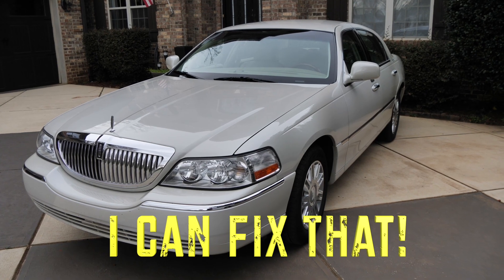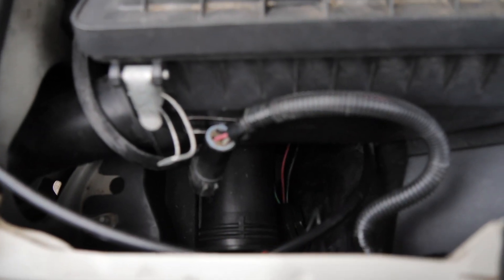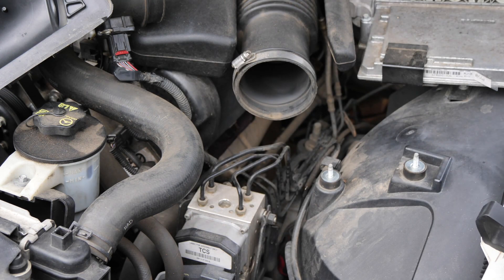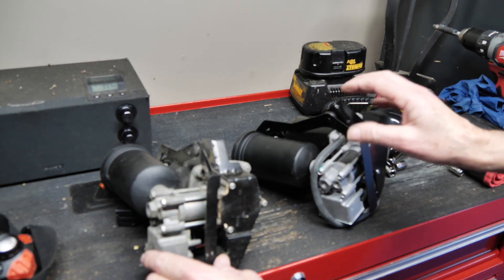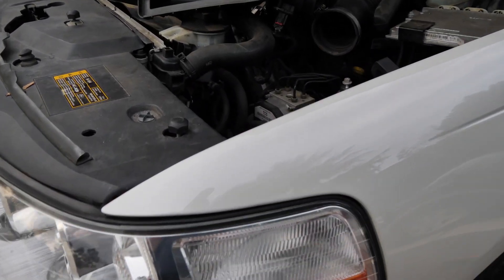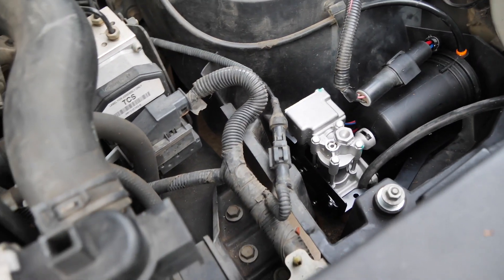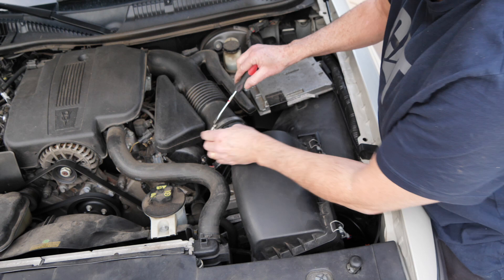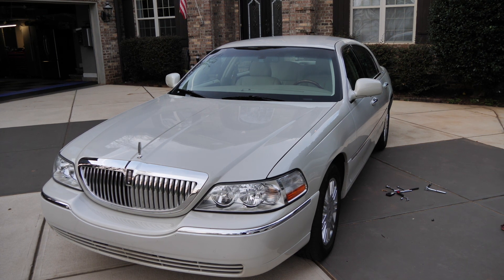Town Car Air Suspension Compressor replacement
Town Car Suspension Pump--Air Suspension Compressor--replacement --- If You rear suspension air bags are flat and your car is riding low in the back. One of the problems could be your your Air Suspension Compressor. I vid will help you if you are going to attempt to fix it yourself.
The job is not that hard --- go for it and save some money.